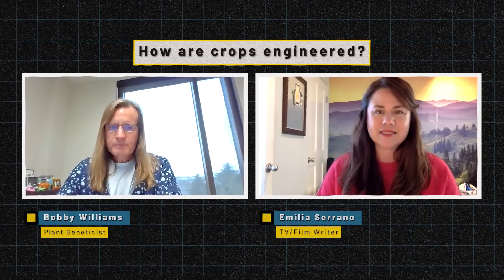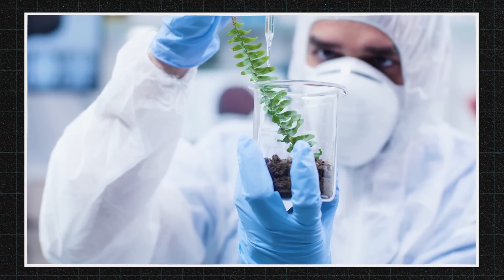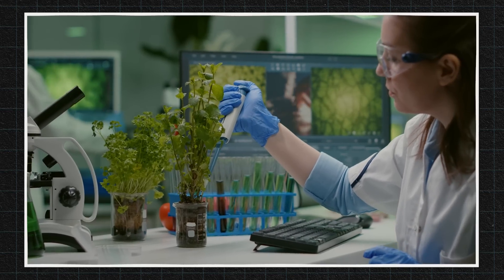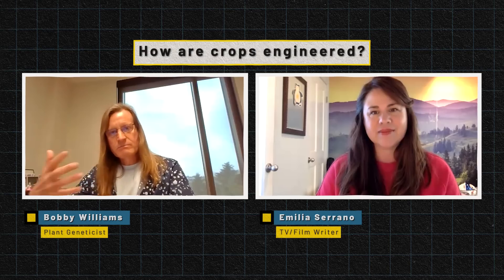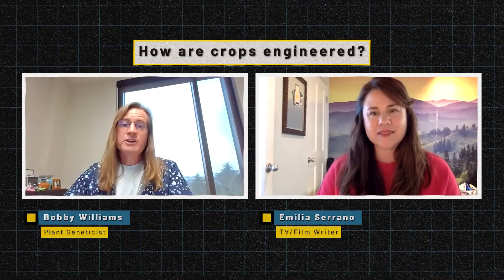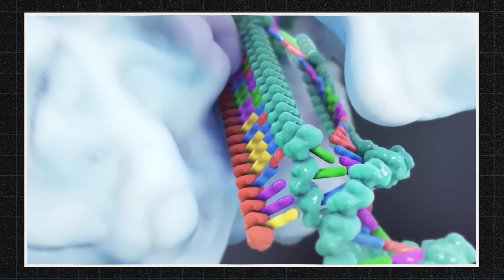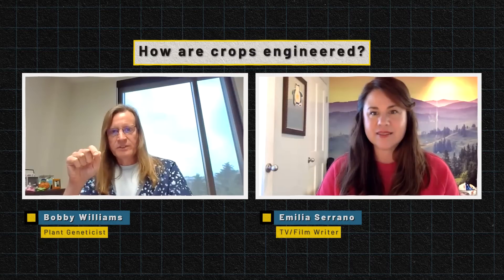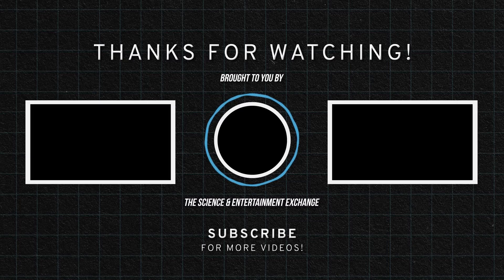ASK A SCIENTIST...How are crops engineered?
What does it mean for a crop to be engineered?  Dive into the different ways (high tech and low) that crops can be modified when TV/Film Writer Emilia Serrano speaks with Plant Geneticist Bobby Williams.